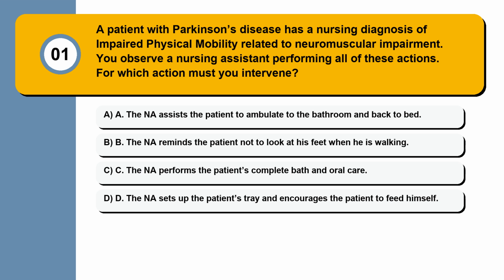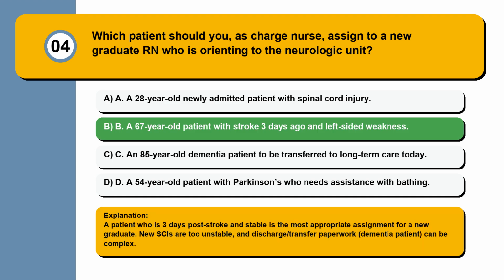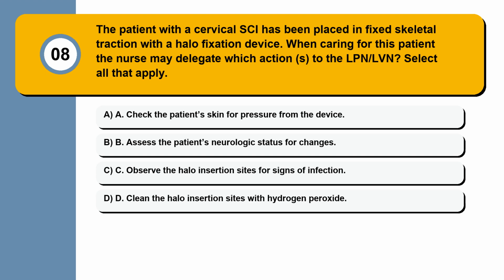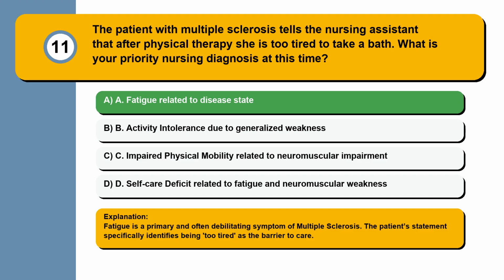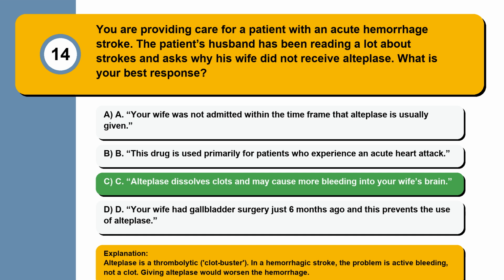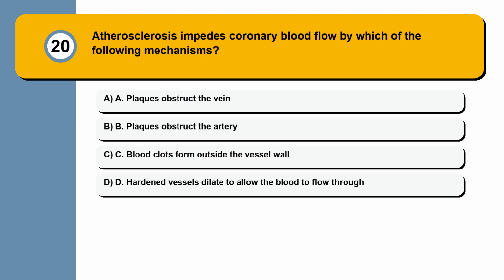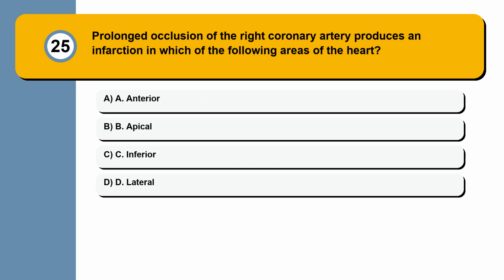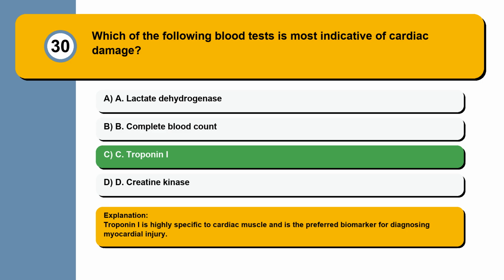NCLEX RN 2026 Comprehensive Exam 3: The Secret To Mastering NGN Clinical Judgment Success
The transition to becoming a licensed registered nurse in 2026 represents the most significant shift in the history of the nursing boards. As the 2026 NCLEX RN test plan officially takes effect, candidates are facing a new level of clinical rigor that demands more than just textbook knowledge. This third comprehensive practice exam is specifically built to align with the latest 2026 National Council of State Boards of Nursing standards, providing you with the exact exposure to Next Generation NCLEX items needed to build confidence and accuracy. Whether you are dealing with the increased focus on health equity or the mastery of advanced clinical monitoring technology, this review is designed to be your final readiness check before you sit for the most important exam of your career.

Clinical judgment remains the heartbeat of the 2026 exam. The shift toward the Clinical Judgment Measurement Model requires you to be proficient in recognizing cues, analyzing data, and prioritizing patient care based on evidence and urgency. In 2026, the exam explicitly tests your ability to provide equitable access to care and unbiased nursing assessments. This means you must be prepared for scenarios that involve social determinants of health and the unique needs of diverse populations. Our practice questions reflect these updates, challenging you to think like a seasoned professional from day one. We recognize that this journey can be daunting, which is why we also provide these services, resources, and help to ensure you have the support and guidance required to pass on your first attempt.

Physiological integrity continues to carry the most weight in the 2026 blueprint, and this comprehensive exam dives deep into pharmacological and parenteral therapies, reduction of risk potential, and physiological adaptation. You will encounter detailed unfolding case studies that mirror the reality of modern nursing floors, requiring you to monitor high-tech internal devices such as intracranial pressure monitors and intrauterine pressure catheters. You must be able to identify the signs of a malfunctioning device and implement priority safety risks like infection or hemorrhage prevention. This practice exam provides the realistic simulation of bow-tie items and matrix questions that test your ability to synthesize information and choose the most safe and effective nursing action in real-time.

Management of care and safety and infection prevention and control have also seen focus shifts in 2026. The proactive nature of infection prevention—focusing on hand hygiene, sterile technique, and isolation precautions—is now more critical than ever. You will be tested on your ability to delegate tasks appropriately to unlicensed assistive personnel while maintaining accountability for the overall client condition. This review emphasizes the use of person-centered, non-stigmatizing language, such as using substance misuse instead of abuse and focusing on the client condition rather than labels. By practicing with these 2026-aligned questions, you build the mental stamina and ethical framework needed to handle the adaptive nature of the licensure test.

One of the greatest challenges for nursing students is the fear of the unknown when it comes to the NGN format. This comprehensive exam 3 breaks down the rationales behind every answer choice, helping you understand the clinical logic required to eliminate distractors. Understanding why a response is the priority action is what builds the critical thinking skills necessary for success. We cover everything from maternal-child health and pediatric milestones to geriatric care and psychiatric emergencies. Each question is crafted to simulate the complexity of contemporary healthcare, where you must manage multiple clients and make split-second decisions based on the latest evidence-based practice.

As you move through your final weeks of preparation, focus on the areas where you feel the most uncertainty. The 2026 exam requires a holistic understanding of the nursing process, and this review ensures no category of the test plan is left to chance.

Make 2026 the year you officially put the letters RN behind your name. The demand for skilled, compassionate registered nurses has never been higher, and passing this exam is the final gatekeeper between you and your professional future. Use the strategies and rationales found in this comprehensive practice exam 3 to secure your passing result and begin your journey as a high-performing healthcare professional. Your future in nursing is waiting, and it starts with the high-quality preparation you do today. Stay focused on the rationales, maintain a reasonable testing pace, and trust in the preparation you have done with the most advanced tools available for the 2026 NCLEX RN.